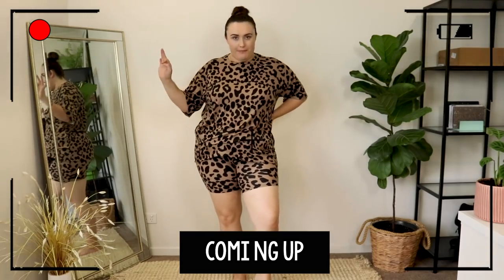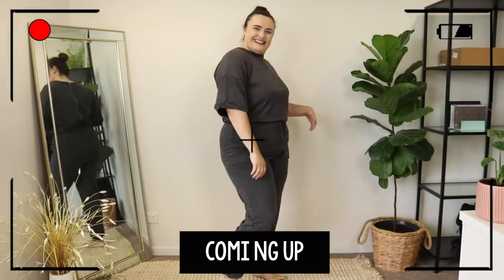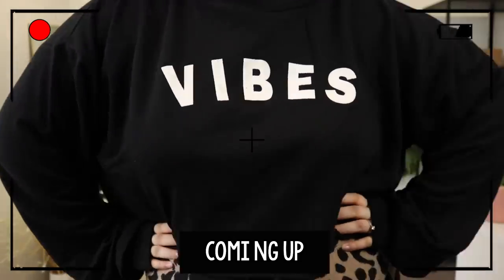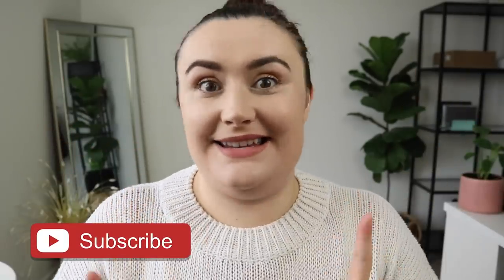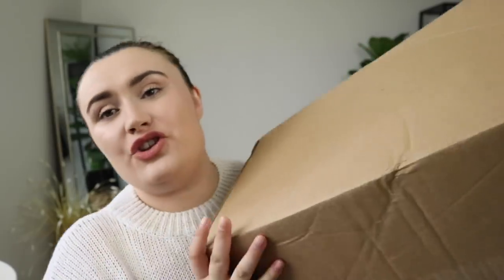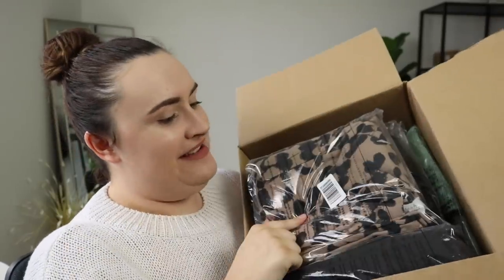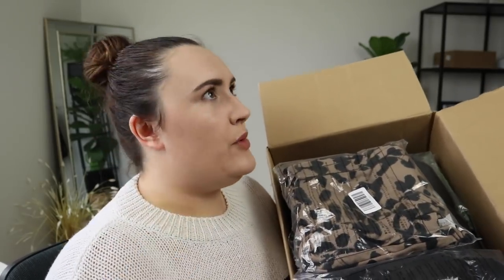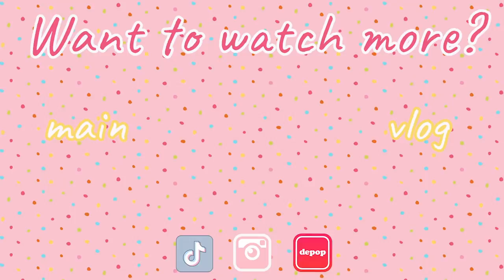FASHION NOVA CURVE LOUNGEWEAR HAUL- ISOLATION OUTFITS ...AD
Today we are trying fashion nova curves loungewear! Let's get comfy in isolation together!

(These items have been gifted)
Fashion Nova:

ABOUT ME:
I am a 27 year old female, also known as a shopaholic, living in Brisbane Australia. I am a size 14-16AU, L-XL. Size 9 shoe.
Last known measurements: bust 120cm, waist 98cm, hips 122cm.